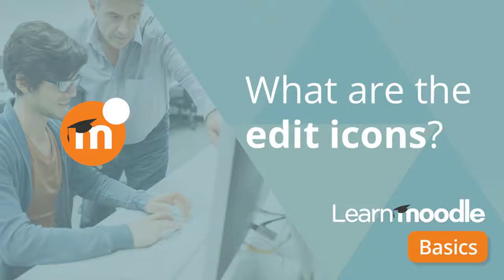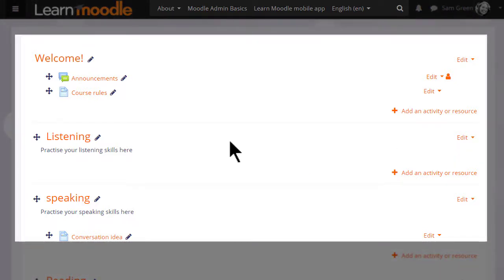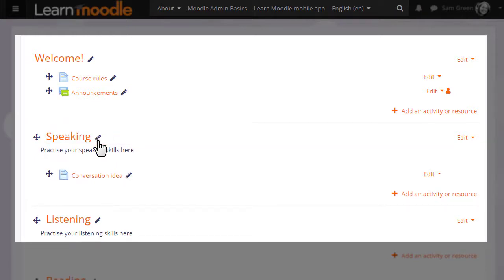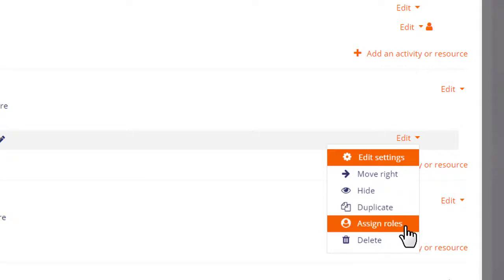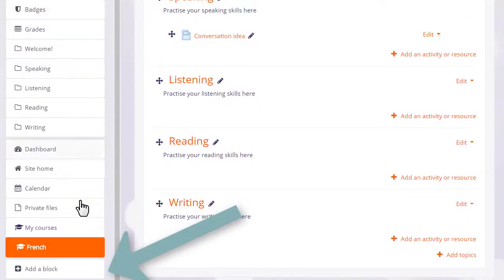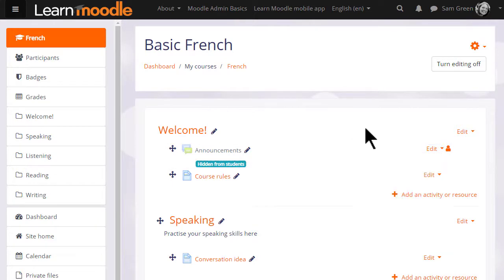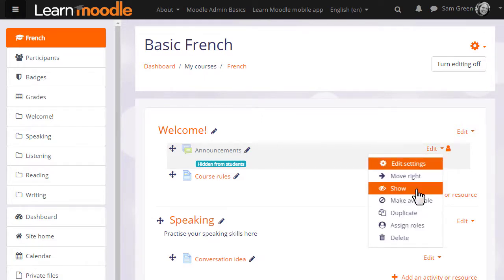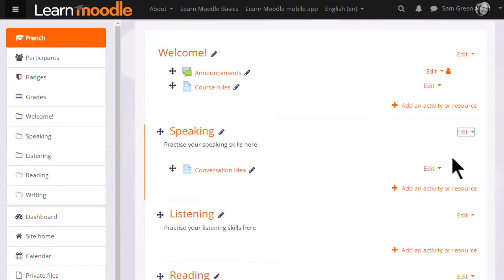Edit icons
Learn the basics of teaching with Moodle with us on learn.moodle.org